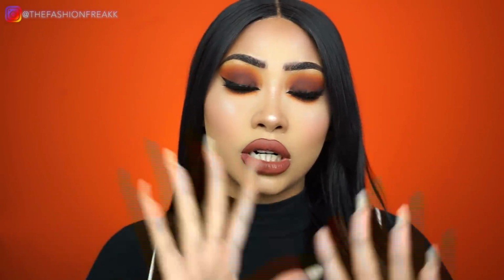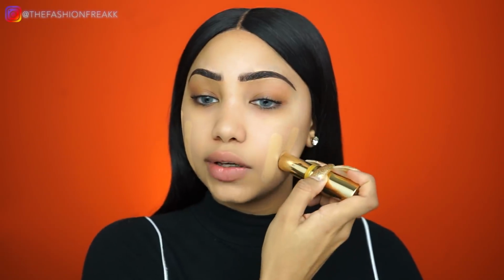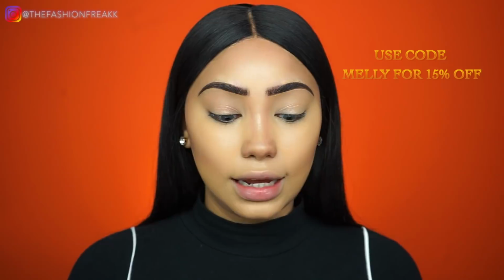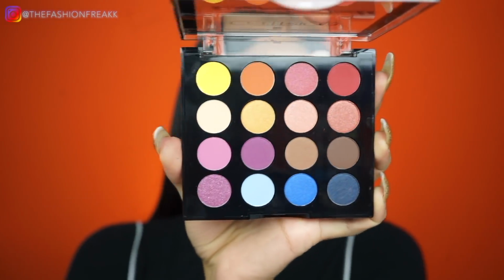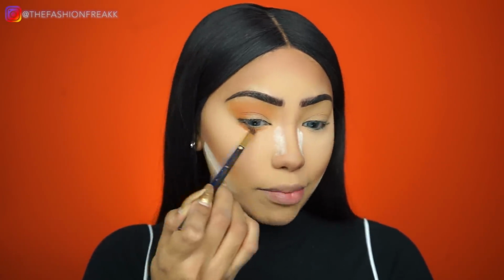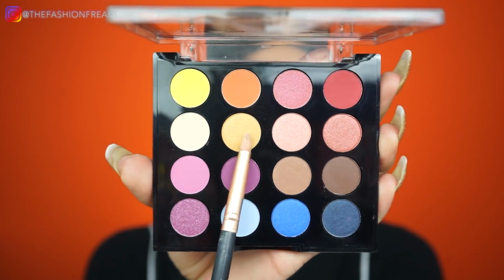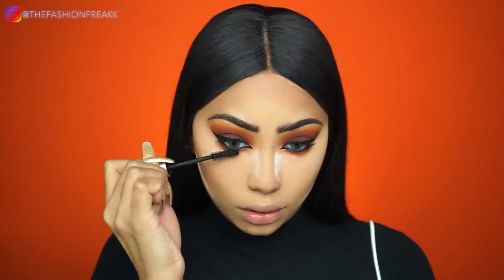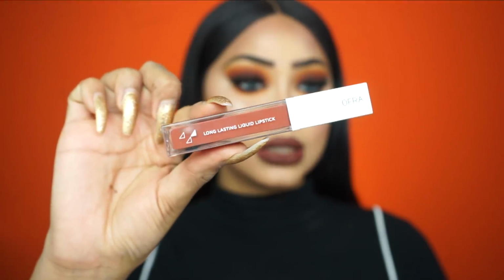SMOKEY FALL MAKEUP TUTORIAL | Melly Sanchez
THUMBS UP FOR MORE FALL LOOKS!

Hey guys! Today’s tutorial is going to be on this Smokey Fall Makeup Look. This is a perfect look for any holiday event coming up. Im obsessed with the way this look came out. I really hope you guys like it!!! Love you!

Product Details
FACE

Primer: ORIGINS Original Skin Pore Perfecting Cooling Primer with Willowherb

Foundation: Wanderbeauty Flash Focus Hydrating Foundation Stick

Contour: Hudabeauty Overachiever High Coverage Concealer

Concealer: Jouer Cosmetics Essential High Coverage Liquid Concealer ( Code MELLY )

Powder: Too Faced Peach Perfect Mattifying Setting Powder

Bronzer: Benefit Cosmetics Hoola Matte Bronzer

First Eyeshadow Palette: Catrice x TheFashionFreakk ( Paradise Desert Eyeshadow Palette )

Second Eyeshadow Palette: Morphe x Jaclyn Hil ( Ring The Alarm Palette )

Eyeliner: Fenty Beauty Flyliner Longwear Liquid Eyeliner

Lashes: Lilly Lashes Miami Mink So Extra ( Code Melly23 )

Highlighter: Ofra Cosmetics All Of The Lights Highlighter

LIPS

Lip Liner: NYX Cosmetics Suede Matte Lip Liner ( Cold Brew )

LipStick: Ofra Cosmetic Long Lasting Liquid Lipstick Las Olas